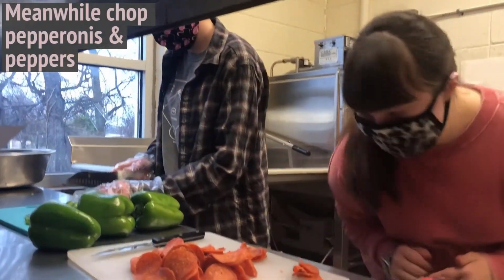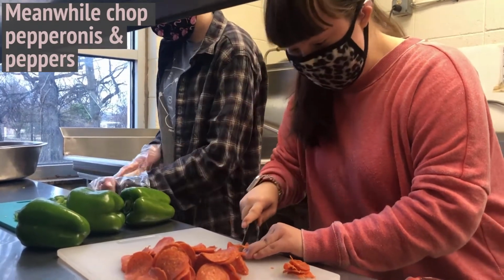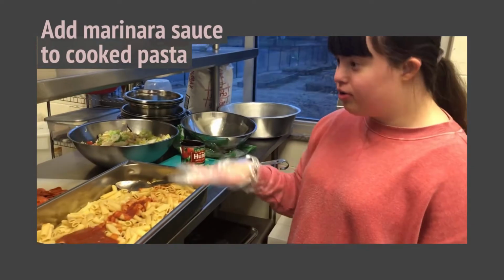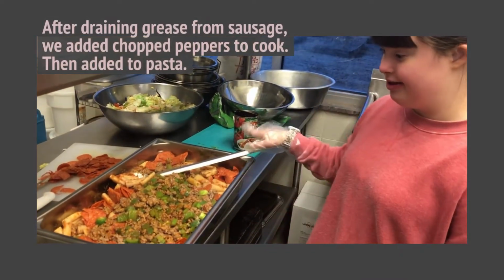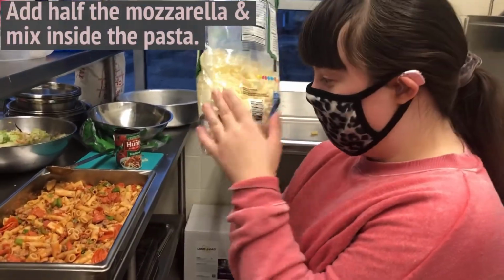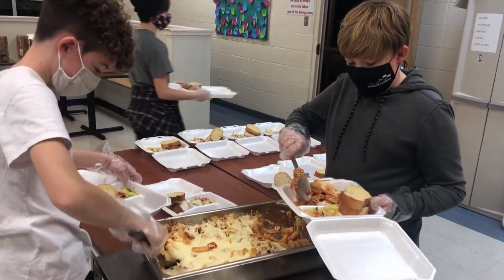Baked Pizza Rigatoni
This Baked Pizza Rigatoni is budget friendly and family friendly--everyone will love it. And it's easy for the whole family to help. Watch as me, my brother and our friends cook up about 40 servings for our local Salvation Army. Here's the recipe to feed about 4-6 family members:

Ingredients:
1 Box of Rigatoni Pasta
8 oz. Sausage
Half a package of Pepperonis, chopped in half
8-10 oz. shredded Mozzarella
24 oz. Marinara Sauce
1 Bell Pepper chopped (or other veggies of choice)

Directions:
Cook pasta according to package, leaving al dente to finish cooking in oven.
Meanwhile, start cooking sausage in skillet until cooked through. Drain any grease, then add peppers to cook 3-4 minutes.

Drain pasta and add to baking dish. Add marina sauce, chopped pepperonis, sausage and pepper mixture and half of cheese and stir to combine. Top with remaining cheese, then bake in oven 20-25 minutes until cheese is bubbly and everything is heated through.